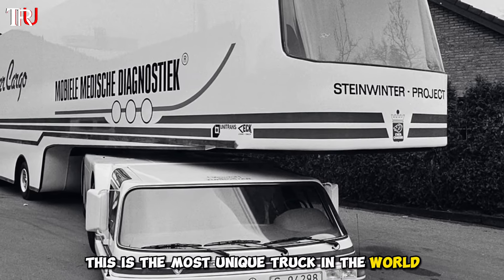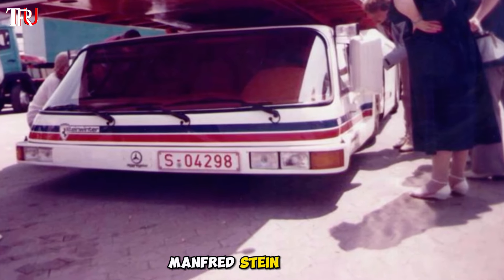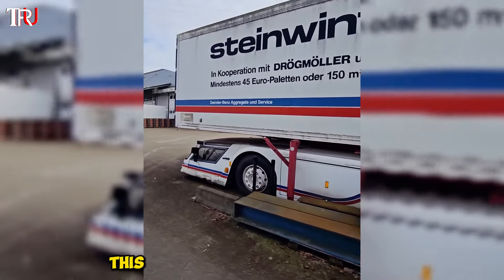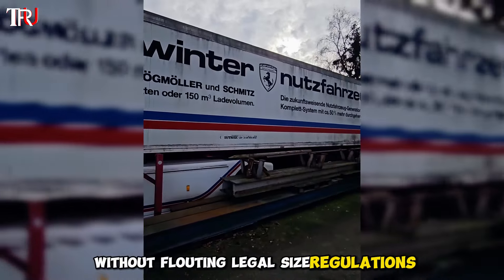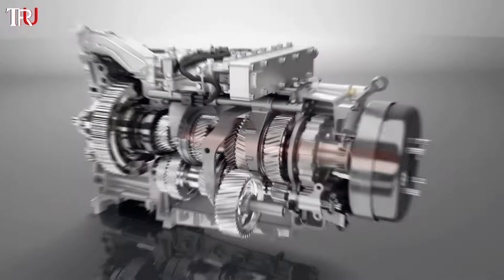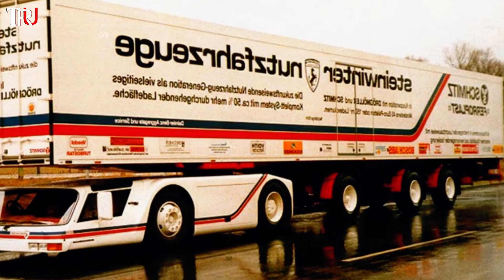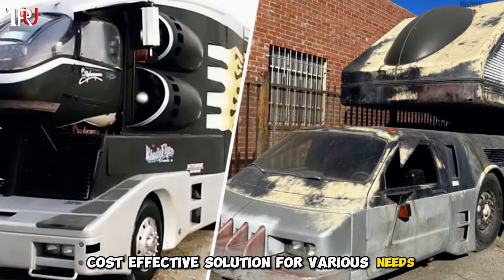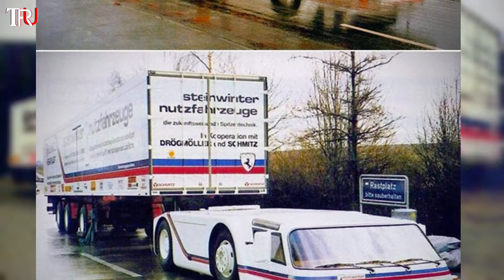The Most Extravagant Truck in History :Steinwinter Supercargo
The Steinwinter Supercargo is a cutting-edge innovation that has revolutionized the world of logistics and shipping. This advanced technology is designed to optimize the loading and unloading of cargo, making it more efficient and cost-effective than ever before. The Supercargo uses advanced sensors and robotics to automate the process of loading and unloading, reducing the need for manual labor and minimizing the risk of accidents and injuries. This not only saves time and money but also improves the safety and security of the cargo. The Steinwinter Supercargo is a game-changer in the world of logistics, offering a level of efficiency and precision that was previously unimaginable. With its innovative design and advanced technology, the Supercargo is set to transform the way we transport goods, making it faster, safer, and more cost-effective than ever before.

steinwinter supercargo for sale usa, what happened to steinwinter supercargo?, what does steinwinter supercargo stand as the lowest cargo truck in the world?, the highwayman, 3steinwinter

Classic Steinwinter Supercargo, Steinwinter Supercargo documentary
Steinwinter Supercargo collectors, Steinwinter Supercargo trucking industry, Steinwinter Supercargo design, Steinwinter Supercargo concept, Steinwinter Supercargo custom build

Unveiling the Secrets of the Steinwinter Supercargo: Did This Vehicle Revolutionize Transportation? Prepare to be astonished as we delve into the mysterious world of the Steinwinter Supercargo